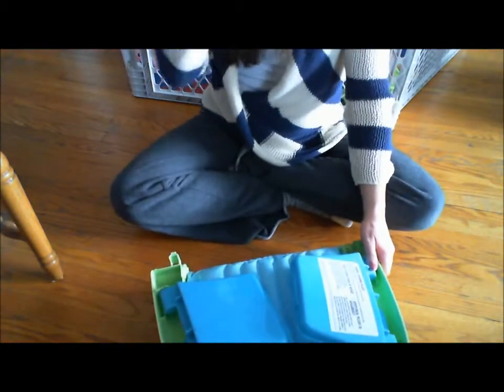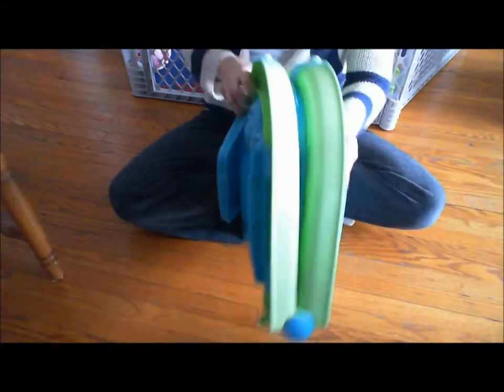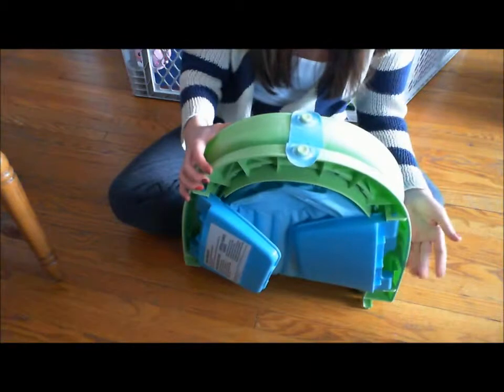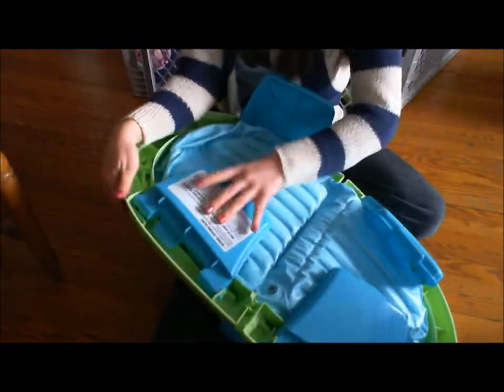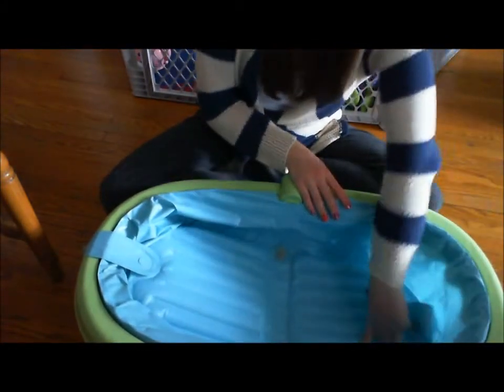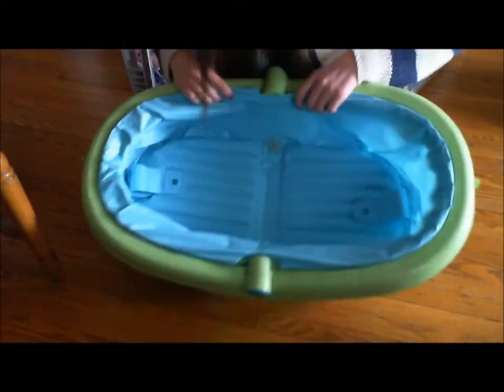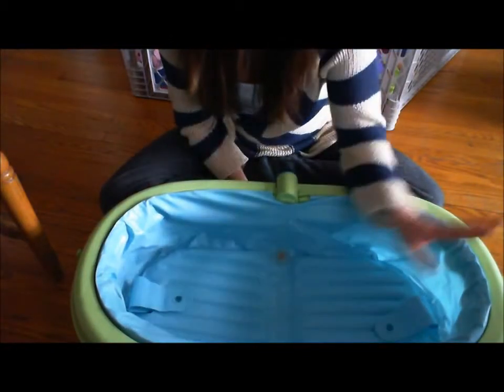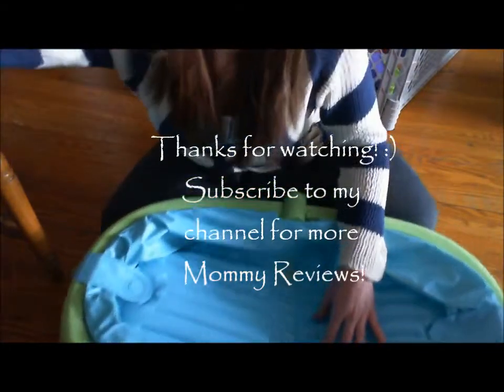Chậu tắm cho bé du lịch Summer Infant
Chậu tắm cho bé, Chậu tắm cho bé sơ sinh, Chậu tăm trẻ sơ sinh, bồn tắm cỡ lớn với vỏ bọc nhựa vinyl, bơm phồng tạo nên sự êm ái cho bé.